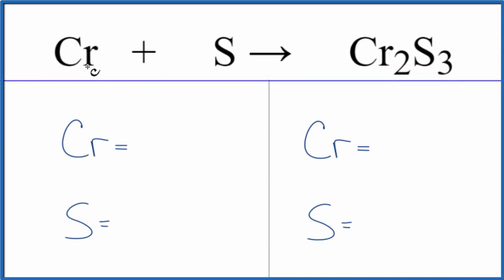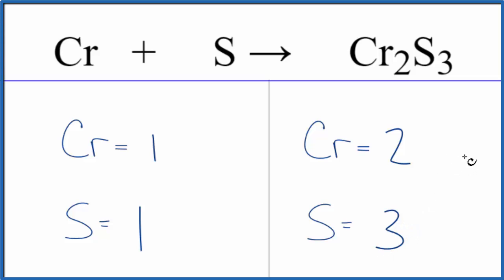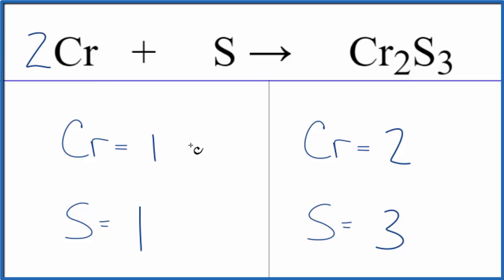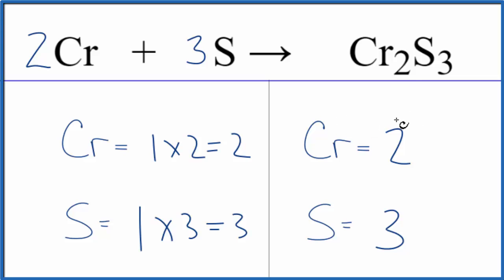How to Balance Cr + S = Cr2S3 (Chromium + Sulfur)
In this video we'll balance the equation Cr + S = Cr2S3 and provide the correct coefficients for each compound.

To balance Cr + S = Cr2S3 you'll need to be sure to count all of atoms on each side of the chemical equation.

Once you know how many of each type of atom you can only change the coefficients (the numbers in front of atoms or compounds) to balance the equation for Chromium + Sulfur.